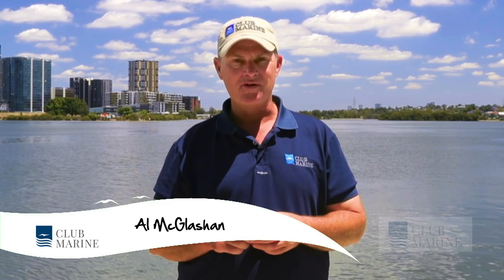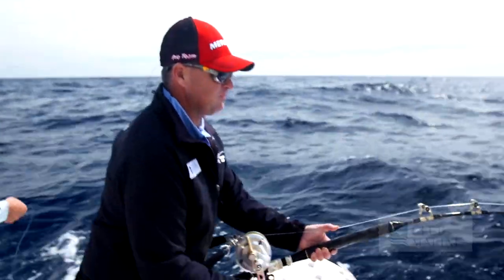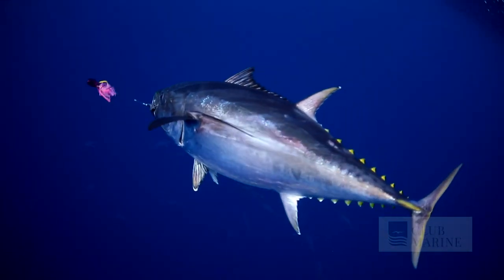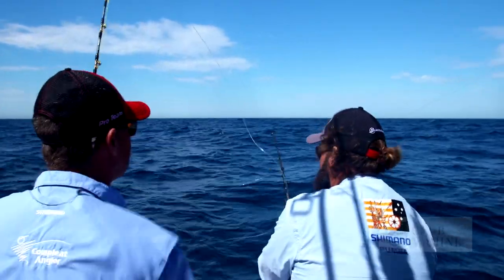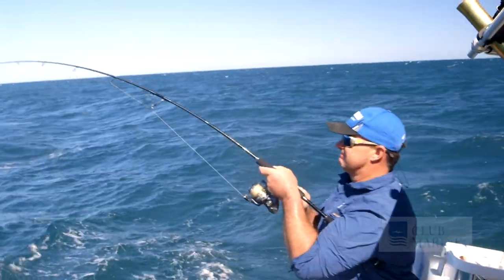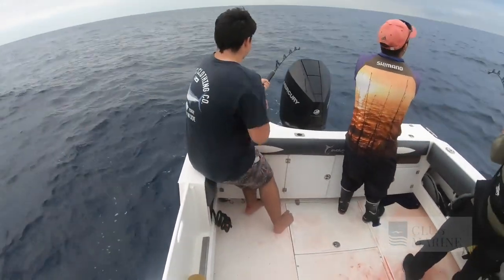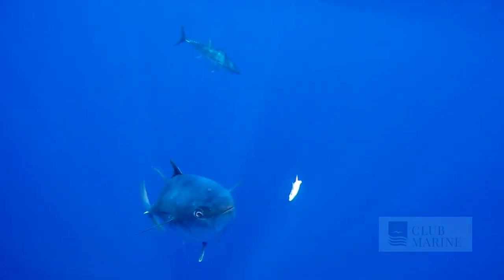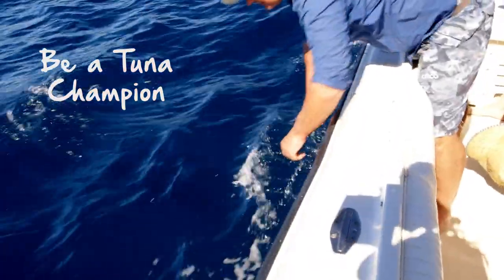How to Troll for Tuna with Al McGlashan | Club Marine TV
Al McGlashan loves catching big tuna so we caught him before he headed to see to reveal his favourite secrets on how to catch big tuna on the troll. Covering everything from the right tackle to where to find them and how to get the bite off one of the best eating fish in the sea.